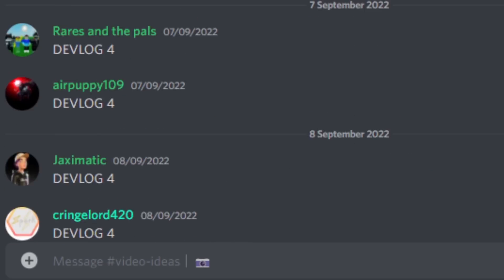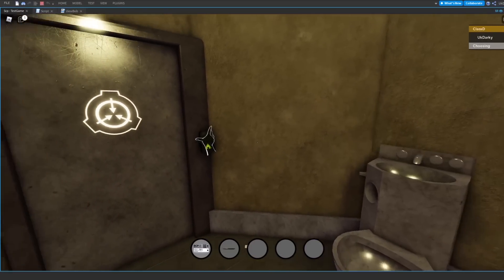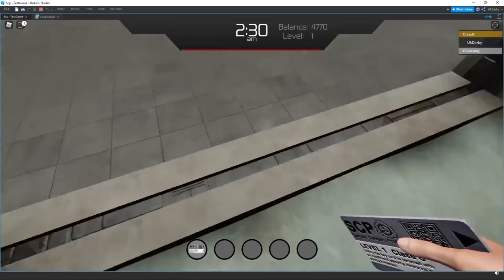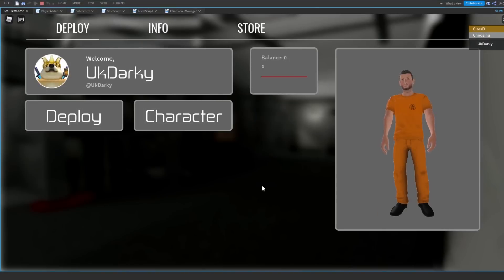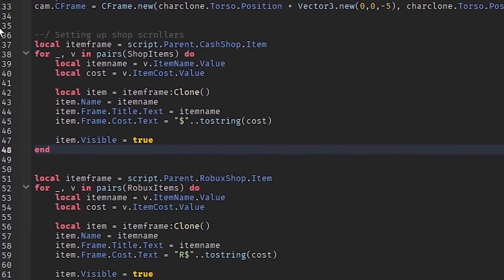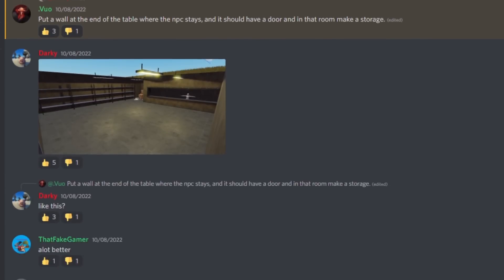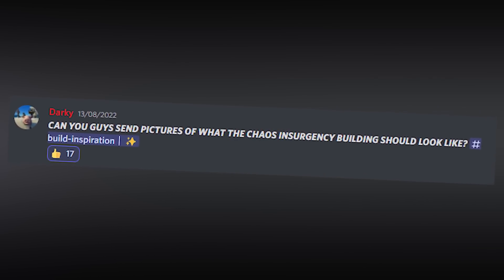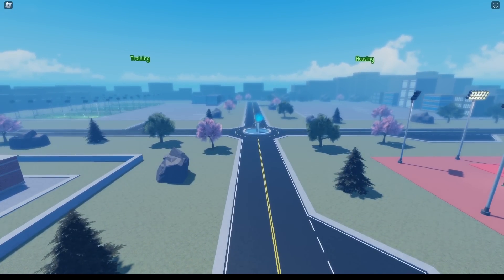Adding Character Customization to the game - Roblox SCP Devlog #4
Install Raid for Free ✅ IOS/ANDROID/PC and get a special starter pack 💥 Available only for the next 30 days

Mangodev and I made a football tycoon together!
It was a quick game that we just made for fun, so don't expect any more updates:

MUSIC (not in order)
♪ Jay (Prod. by Lukrembo)
Link : youtu.be/1zmJ_4kGYUU